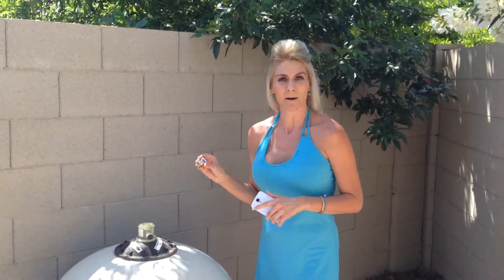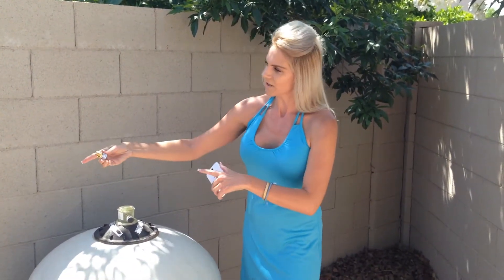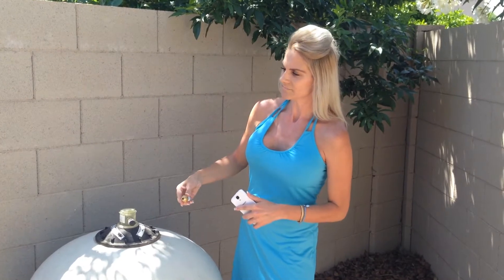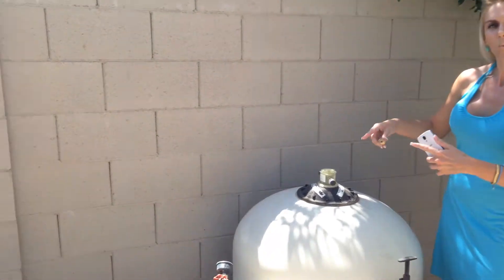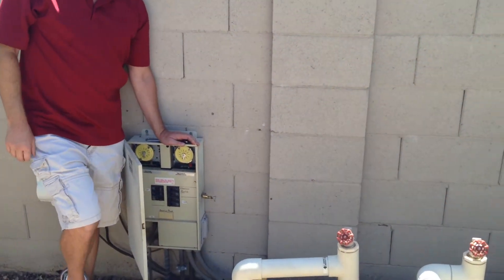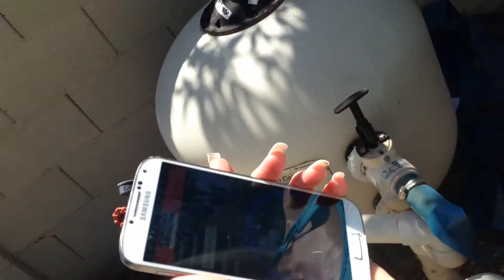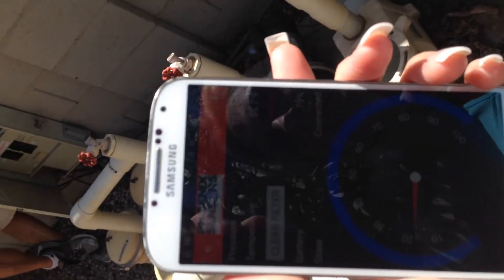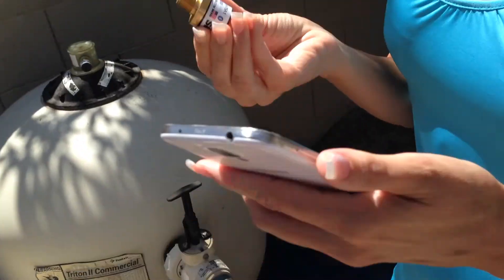Wireless Pressure Sensor - Pool Pump Application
The Phoenix Sensors wireless pressure sensor makes monitor your pool filter system easy.  The Android application tells you when your Filters need to be cleaned or when you filter system has been running dry, which can damage filters or pumps, which can cost hundreds or thousands of dollars.